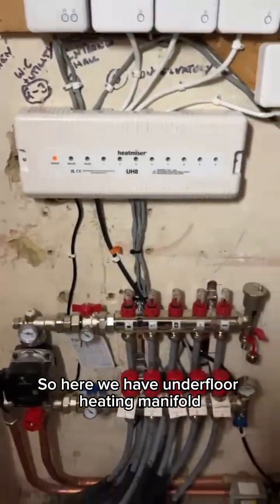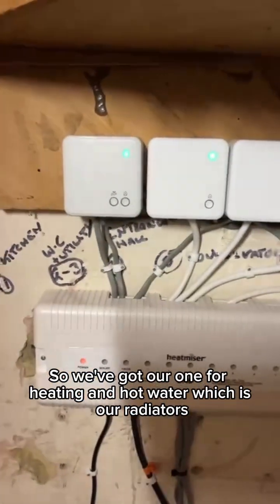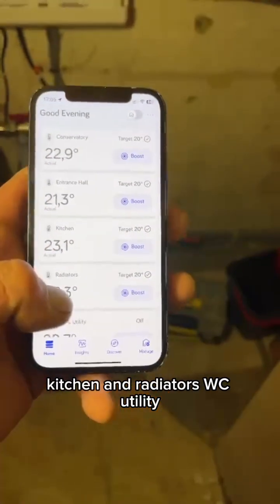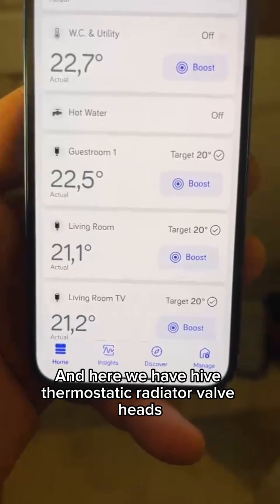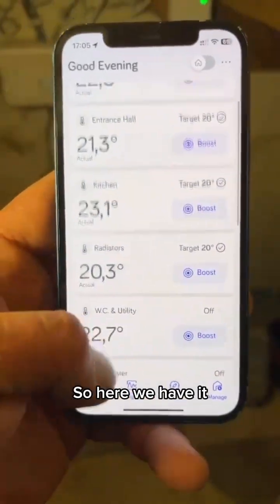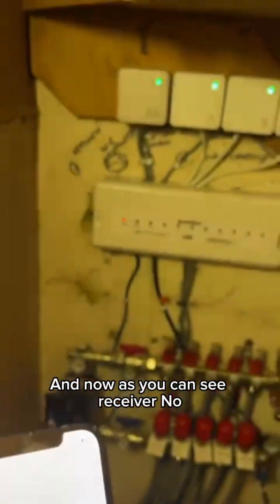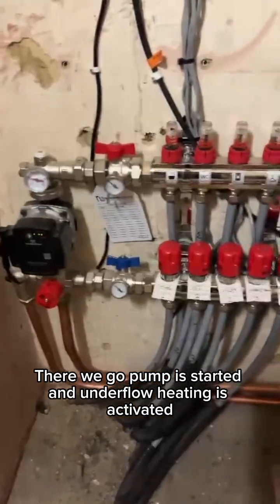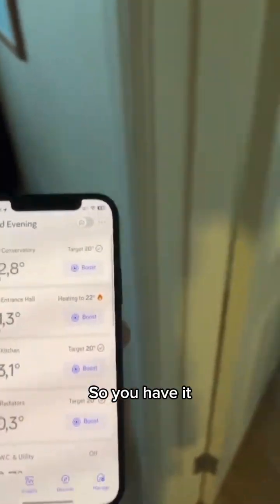10 Hive thermostats to control each underfloor heating zone, boiler, radiators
Installation of new underfloor heating manifold with 10 Hive zones - 4 Hive mini for underfloor heating, 1 for central heating & hot water and 5 Hive thermostatic valve heads to control each radiator independently @boilergurus